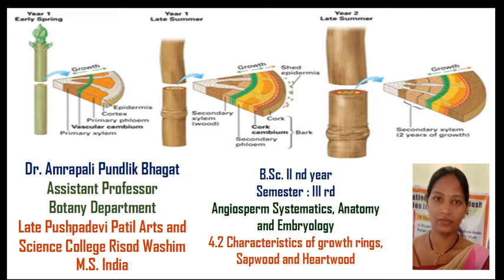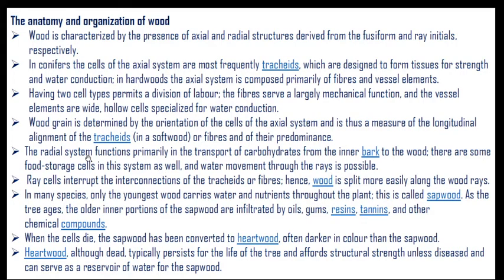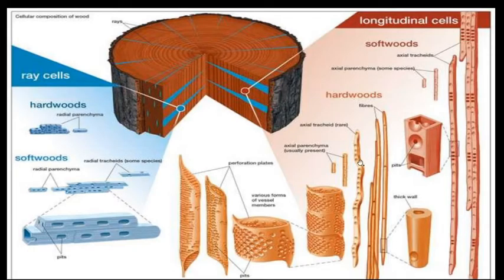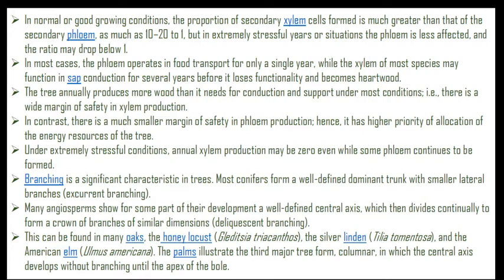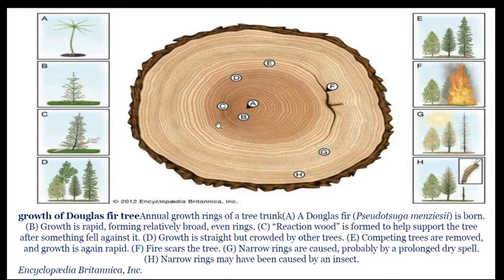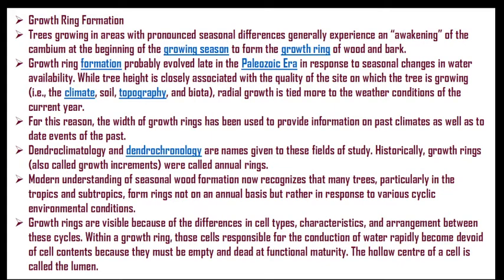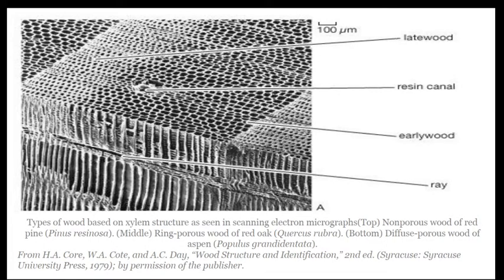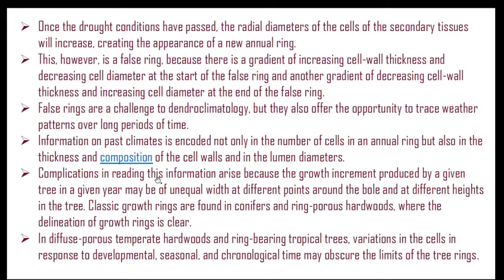Growth Rings - Sap wood and Heart Wood B.Sc. Angiosperm, Anatomy and Embryology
This will help u to know about Growth rings annual ring Heart wood and Sap wood false rings porous wood diffused porous wood and many more